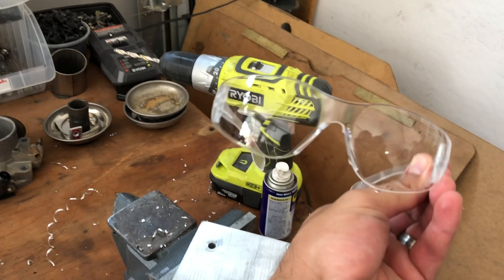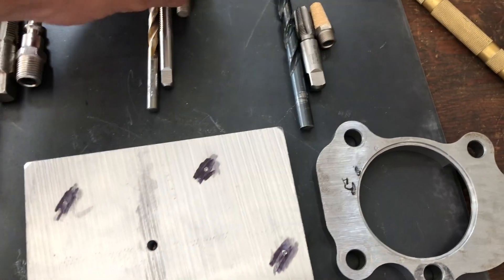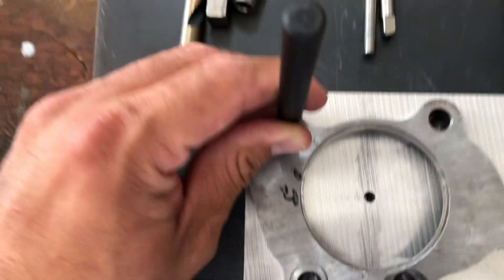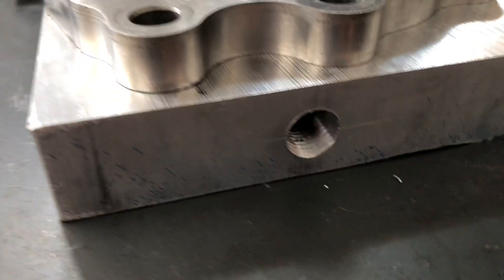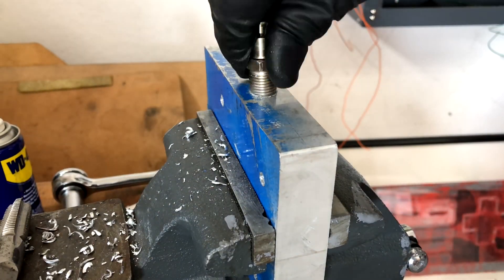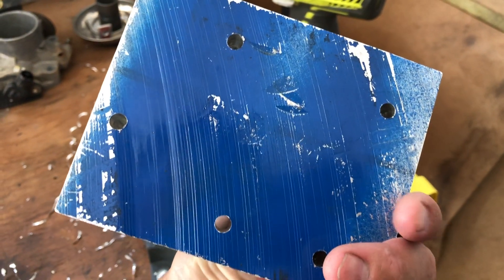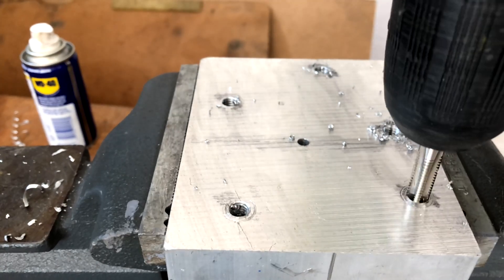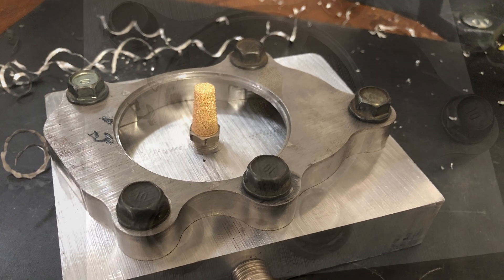DIY: How to Purge Block-Back Purge TIG Welding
I make a purge block for a GT28 downpipe flange on my Greddy 18g turbo and I take you along for the ride while showing you how to make one.